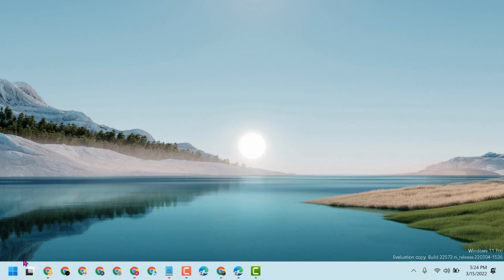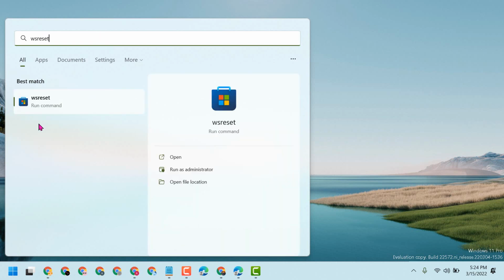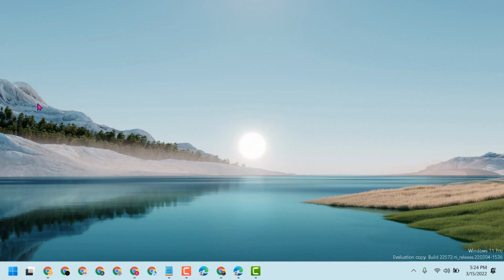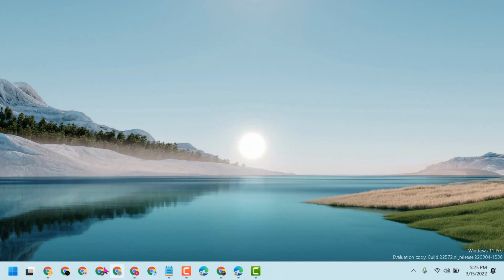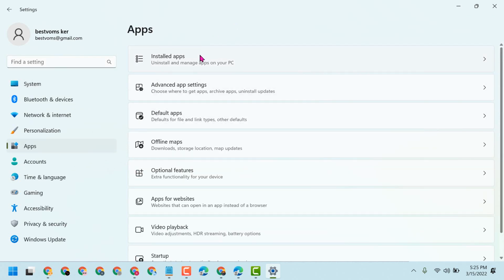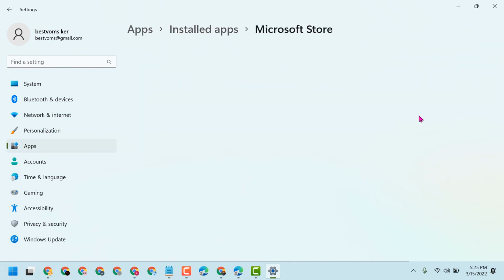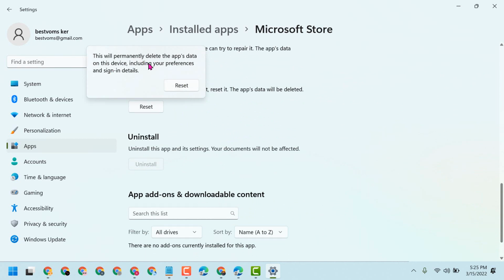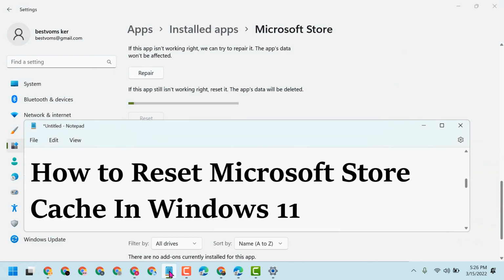How to Reset Microsoft Store Cache In Windows 11